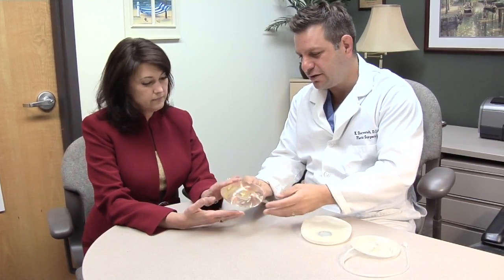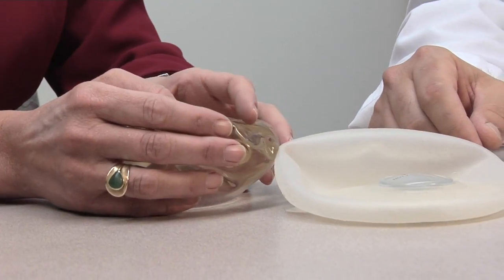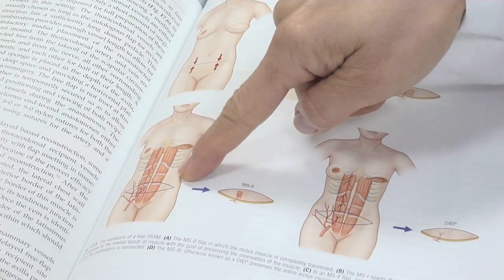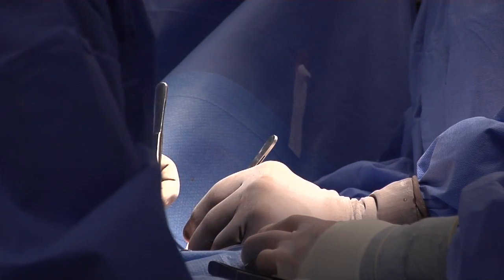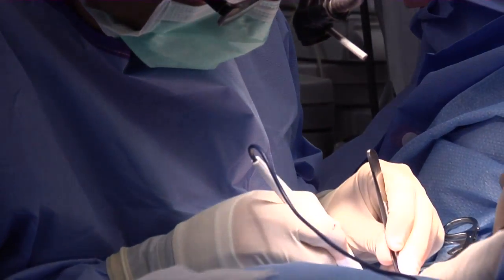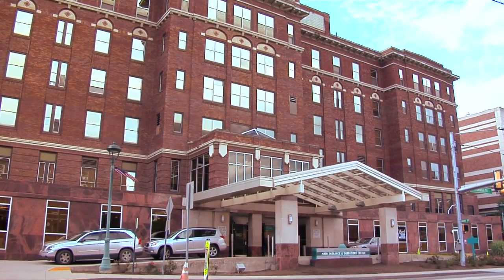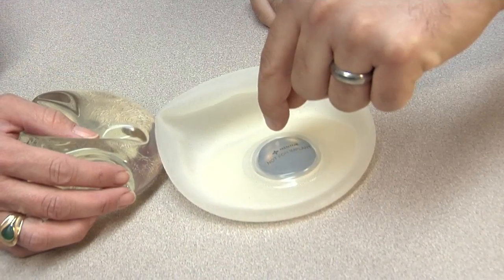HealthBreak - Reconstruction Surgery for Breast Cancer Patients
Kamran Shayesteh, DO, FACOS, Conemaugh Physician Group - Plastic Surgery, discusses reconstruction surgery options for breast cancer patients.